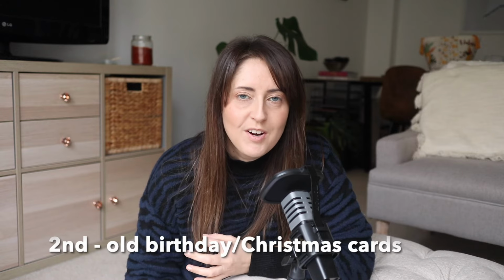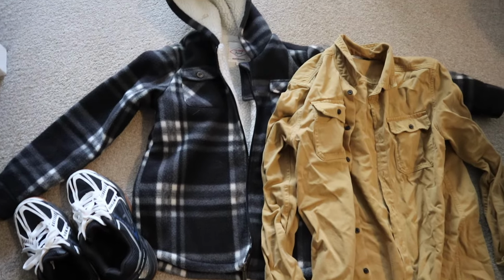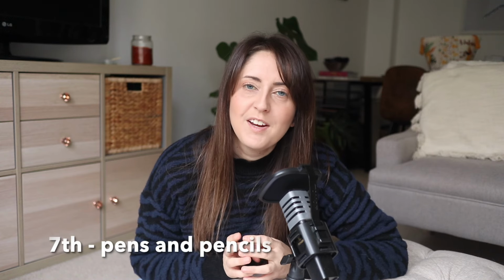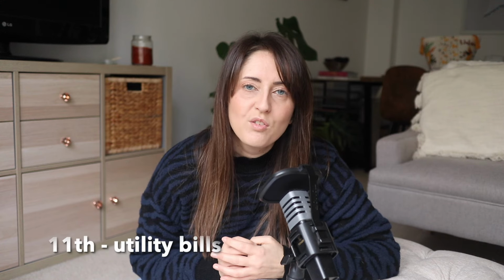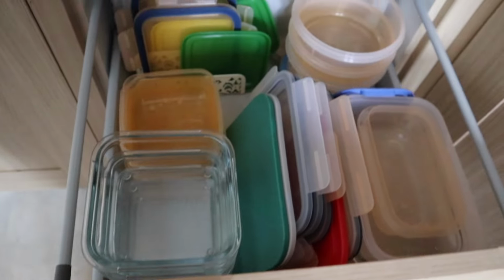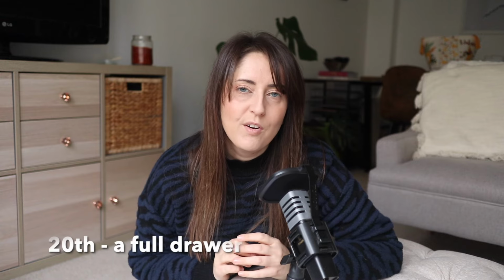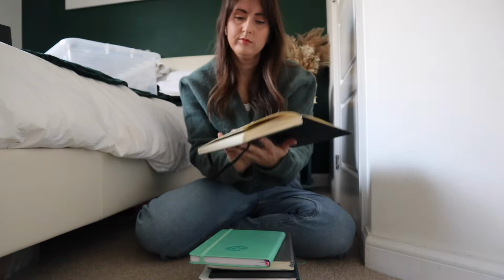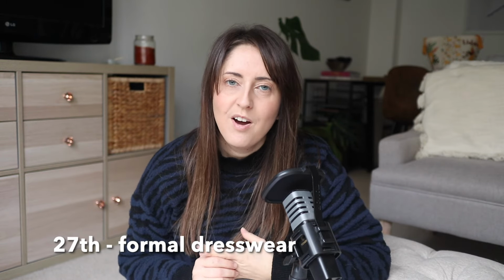Little Acts of Decluttering January 2025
Ready for another month of decluttering? Let's make 2025 the year we declutter together.

Little Acts of Decluttering book
Little Acts of Declutter Diary 2025
Little Acts of Decluttering Planner

Amazon Storefront

My Camera: Canon EOS M100
Ring light
Go Girl Budget Planner
LEUCHTTURM1917 Bullet Journal
Mobile phone: Redmi Note 10 Pro